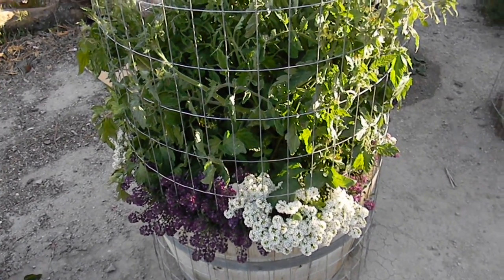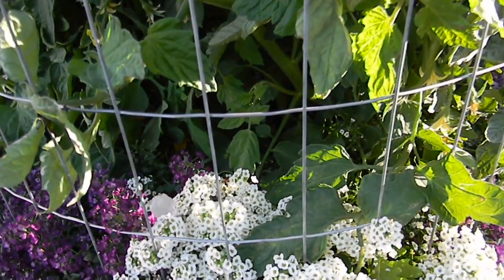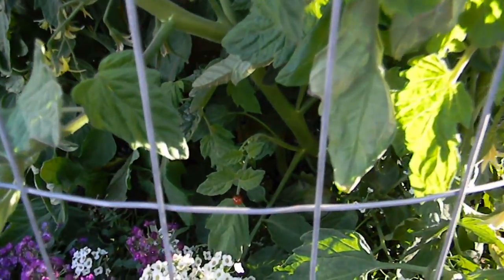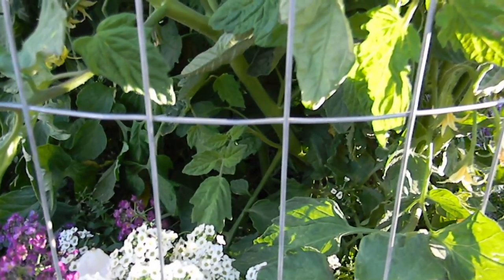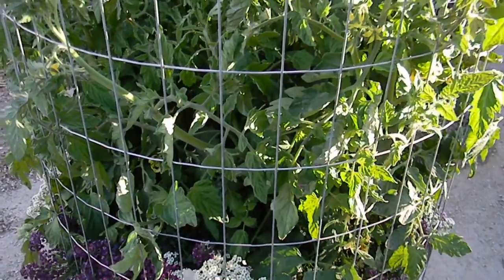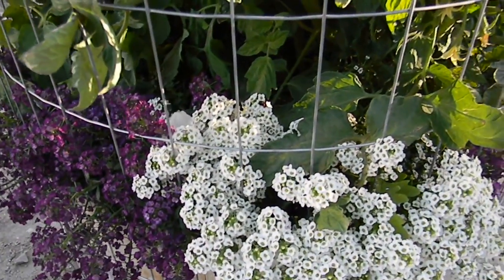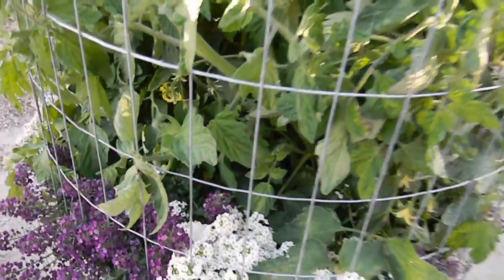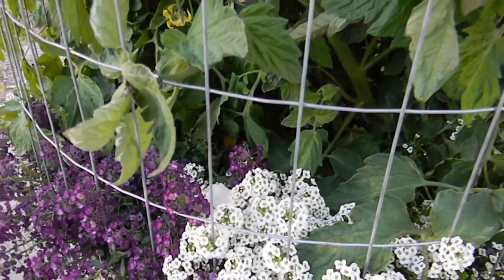Broad Mite, Russet Mite & Cannabis Bud Mite Control Proactively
This Tomato plant being used  for an explanation on how to deal with Cannabis Bud mites and Russet mites. These mites are not spider mites but cousins so to speak. Most predator mites will not control them but Neoseiulus fallacis will. The great thing about N. fallacis is that it will survive on flower pollen when pest mites are at low population levels,,
The next issue that really amazes me about most cannabis growing is the near total monoculture, the total lack of any companion plantings. N. fallacis is about the best biological control means of preventing Bud, Broad and Russet mites there is and all you need to help it out is having some simple flowers in your plantings. Do not use plants there are known to vector those pests like begonia & impatiens. Marigolds, Alyssum and Snapgragons are good start.
The same information applies to serious tomato gardeners, a flowering habitat can provide you with a lot of relief from both spider mites and russet mites.

Chris